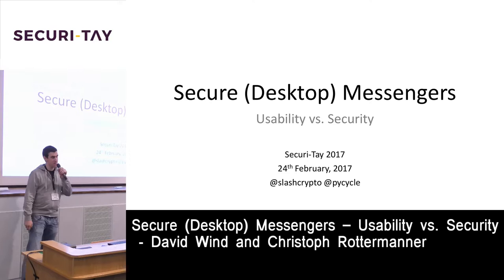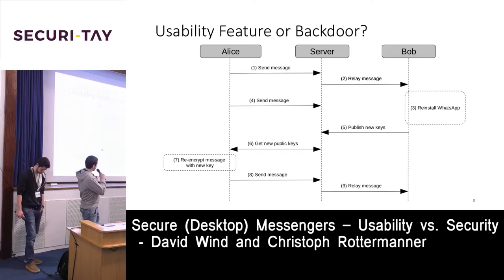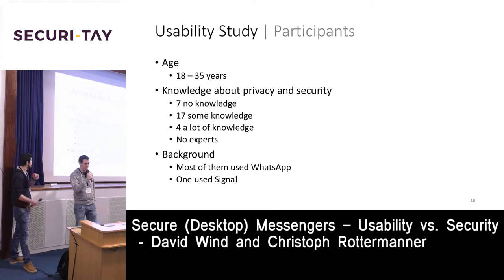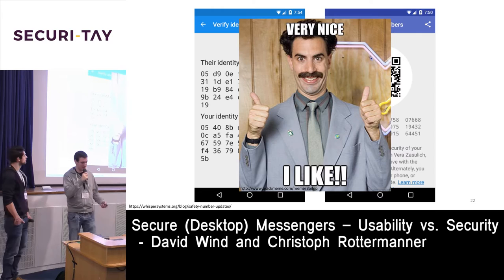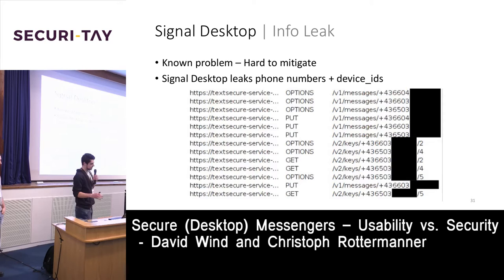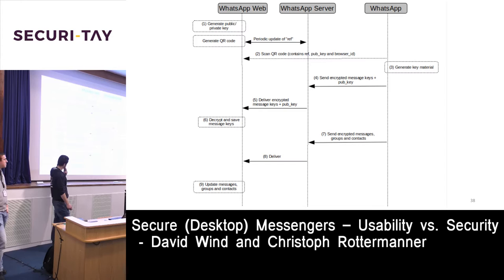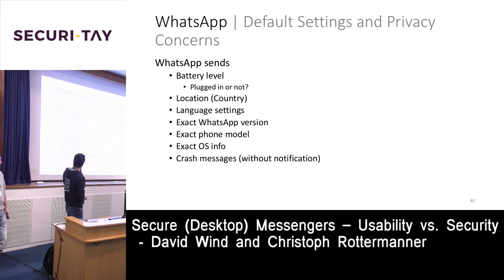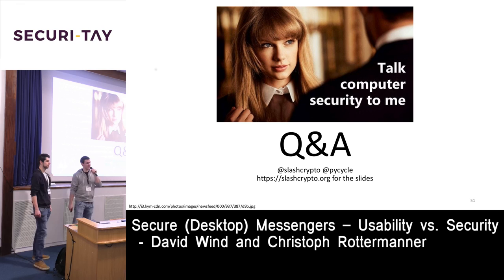Securi-Tay 2017 - Secure (Desktop) Messengers – Usability vs. Security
Secure messaging became very popular over the last years. People started to switch to WhatsApp alternatives like Signal, Threema and Telegram. At SecuritayV we talked about the security of some of those alternatives in our talk “Post Snowden Communication”. This year our talk focuses on the usability of Signal mobile and the security of the desktop variants “WhatsApp-Web” and “Signal Desktop”.

The first part of this talk will cover a usability study on the Signal mobile application. During this study we determined how easy/difficult it is to verify a chat partner, send encrypted messages as well as the usability of the application overall. The results were worse than expected …

The second part will be about the security of WhatsApp-Web and Signal-Desktop. We will explain the process of linking new devices as well as certain attack vectors on both – Signal-Desktop and WhatsApp-Web. Possibilities and attack vectors for the browser to compromise the communication were also part of this research. Finally, problems with storing data on the local device will be discussed as well as information leakage issues with the exchange of certain information like groups or contacts will be explained.

About David Wind & Christoph Rottermanner
Our names are David Wind and Christoph Rottermanner. We are from Austria and we are currently studying in the third Semester Master “Information Security” at the University of Applied Sciences in St. Pölten - Austria. Before starting the master studies, we graduated with a bachelors degree at the same university in IT Security. We work for a company called XSEC in Vienna since two years, with the primary focus on penetration testing, code-auditing and social engineering. We both break stuff for work and fun, we love cryptography and to encrypt all the things. Also privacy is important to us, because we have something to hide!